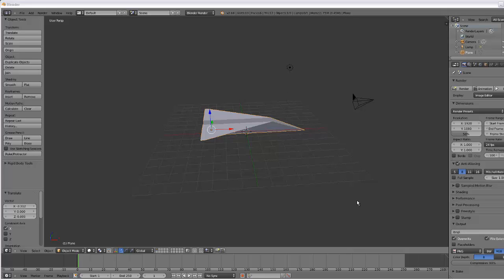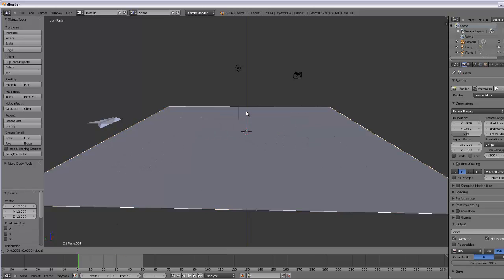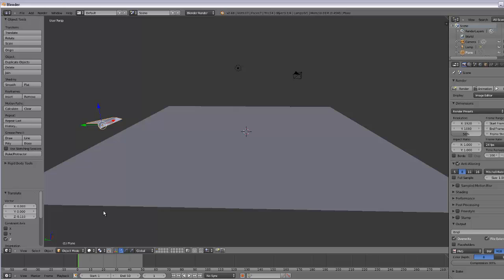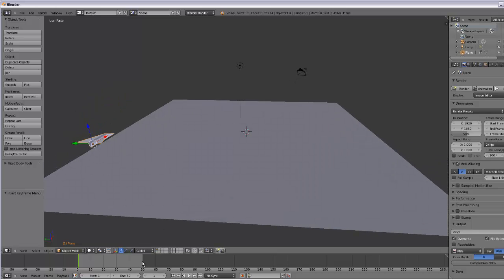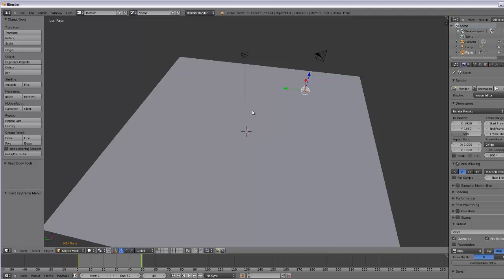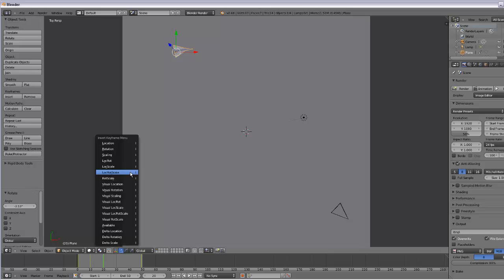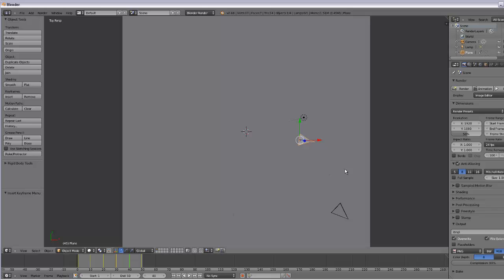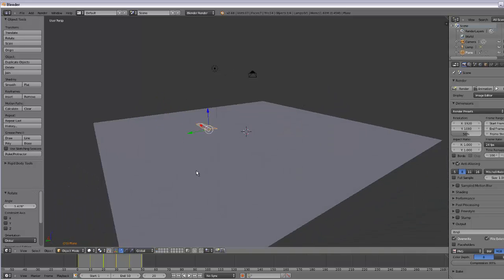Simple Animation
How to put an animation on a paper airplane flight